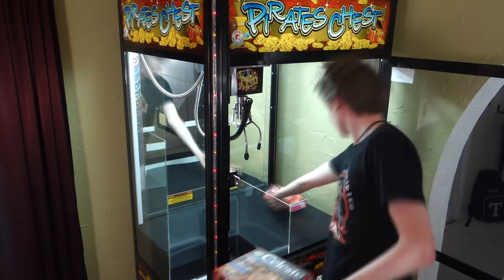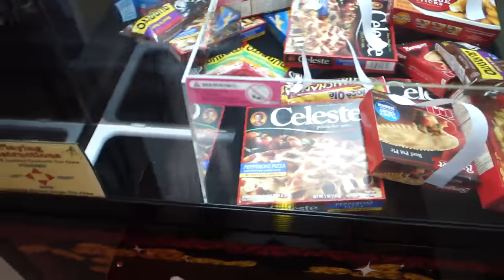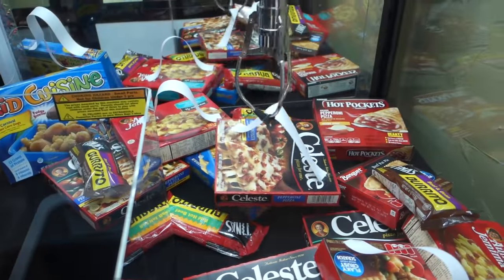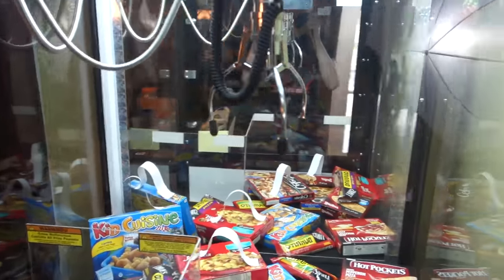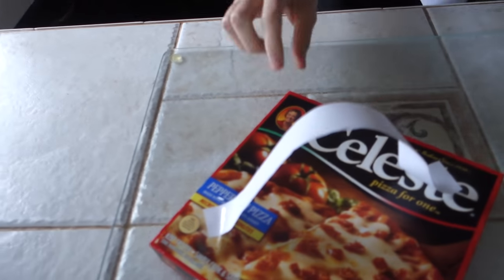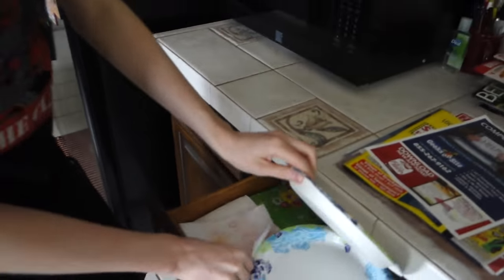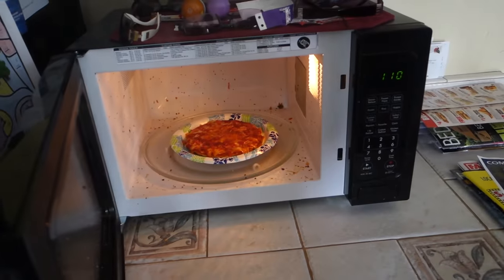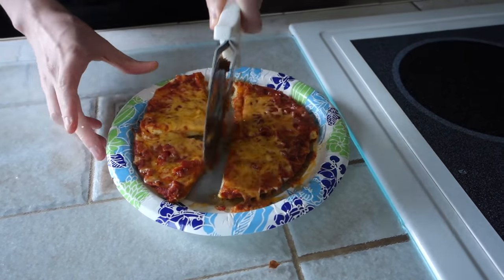I WON PIZZA FROM THE CLAW MACHINE!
Today I fill my arcade Claw Machine with a bunch of frozen food that I bought from Walmart. How much food can I win?